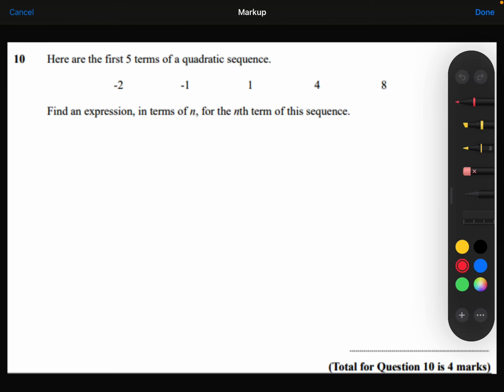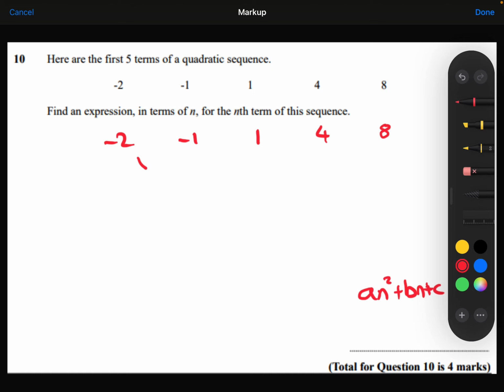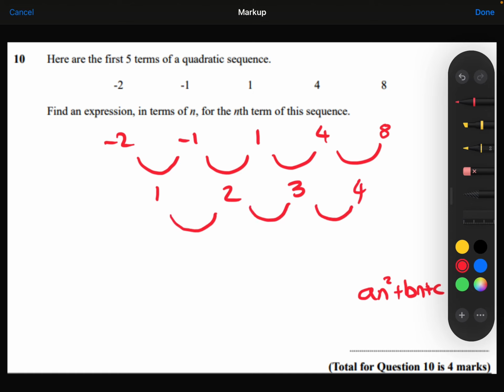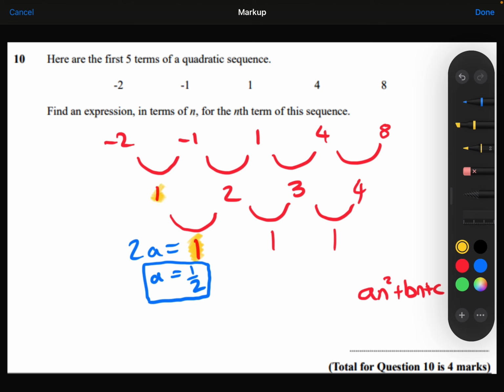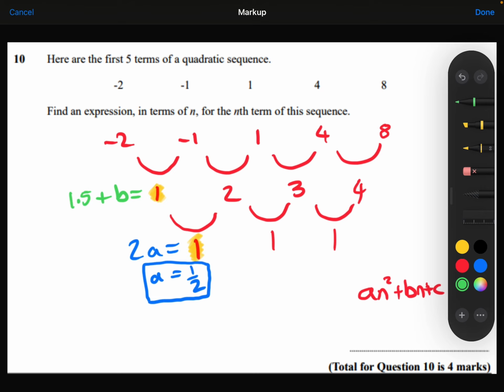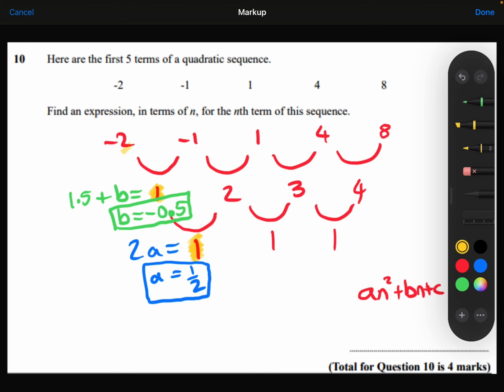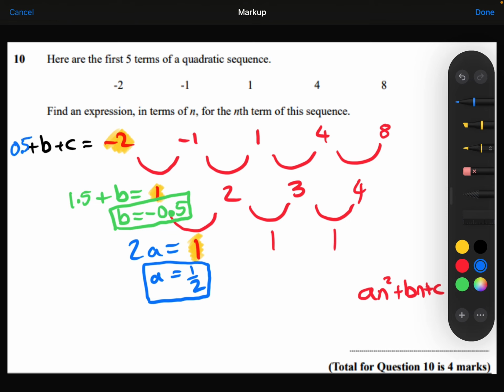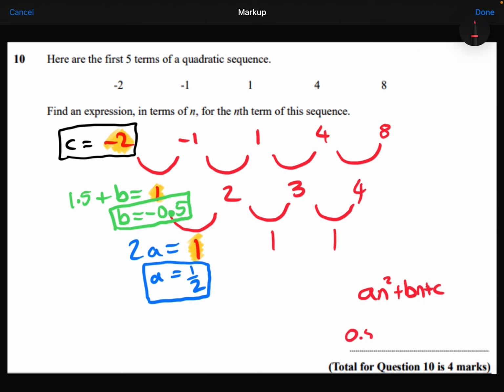Quadratic sequences HW - Q10